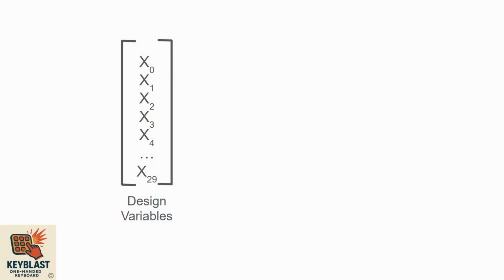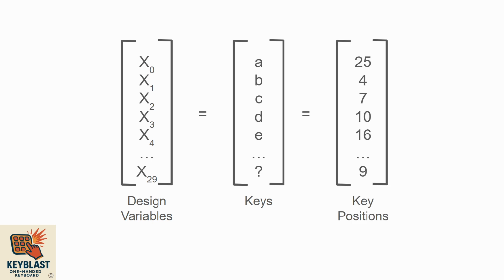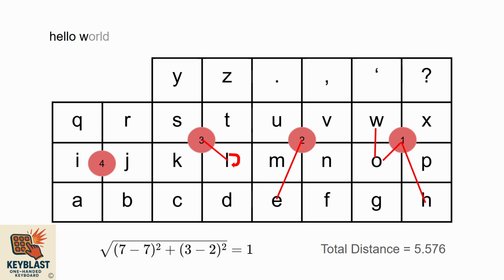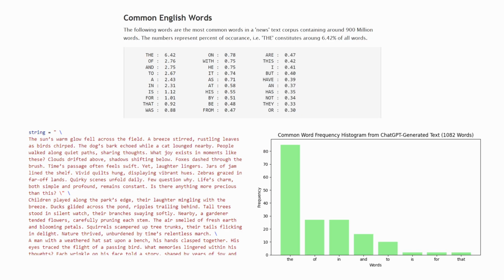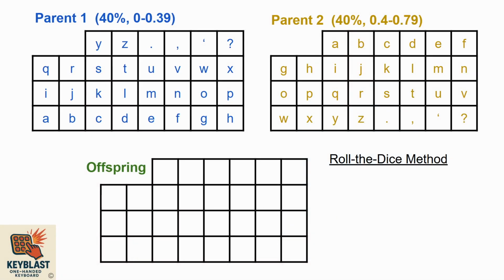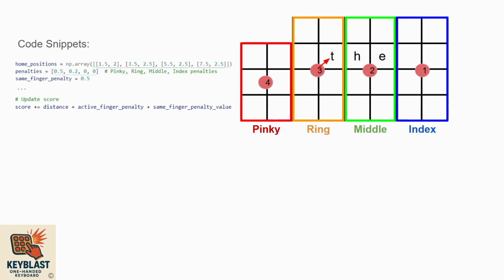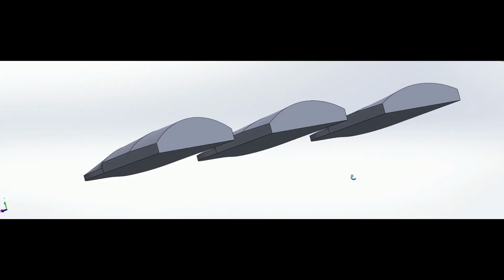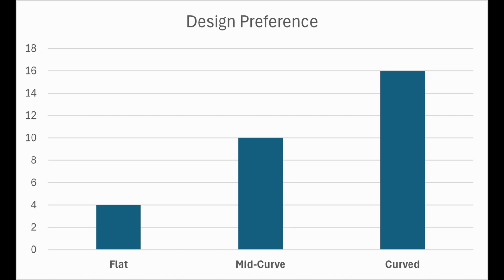Shark Tank Pitch: The One-Handed Keyboard | KEYBLAST Optimization Project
What do you get when you combine engineering students, a Shark Tank-style pitch, and one radical idea? Meet KEYBLAST — a one-handed, ergonomically optimized keyboard designed for speed, comfort, and accessibility.

In this dramatized pitch, we walk you through our journey from frustration with modern keyboards to a fully optimized solution. We used genetic algorithms, ergonomic testing, and sequential quadratic programming (SQP) to design the most efficient one-handed keyboard layout possible.

Whether you’re a gamer, coder, engineer, or someone with limited mobility—this keyboard is made for you.

🔧 What’s inside:

    Our problem-solving process and design motivation

    Custom-built objective functions

    Genetic algorithm optimization

    Real-world ergonomic testing

    Final performance analysis

    A pitch even the Sharks couldn’t resist

🧠 Built by students.
⚙️ Powered by optimization.
👋 Typed with one hand.

💬 Let us know your favorite part of the pitch in the comments!